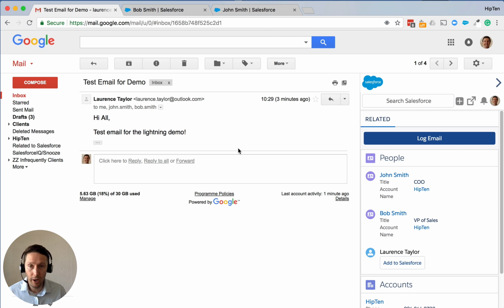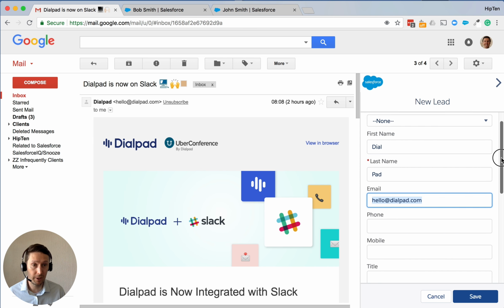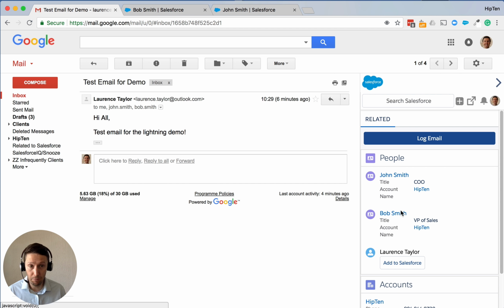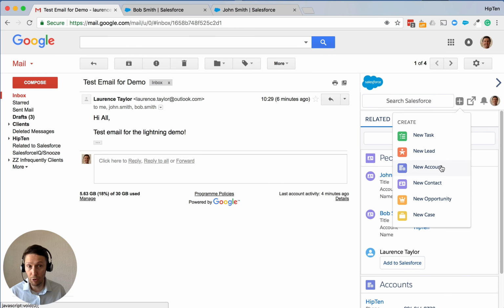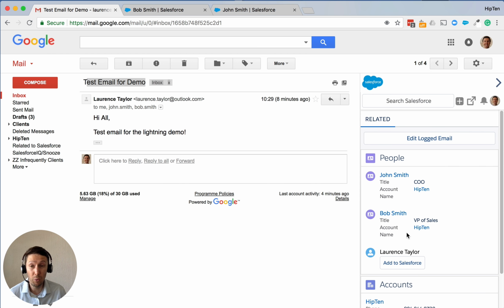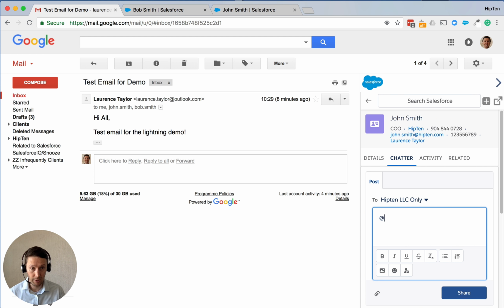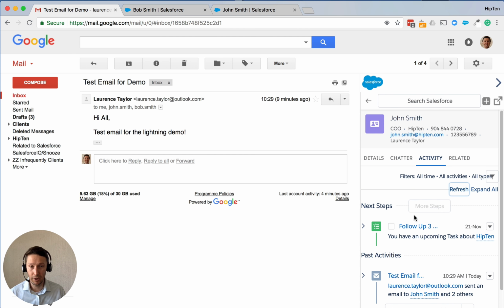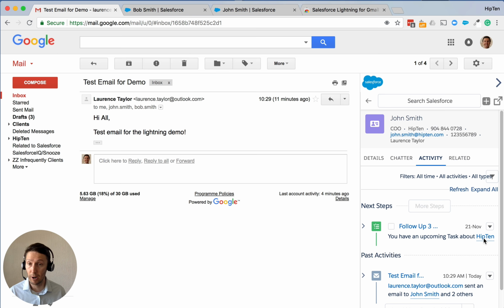Salesforce Lightning for Gmail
This is a demo of the features included in the Lightning for Gmail plugin for Salesforce.